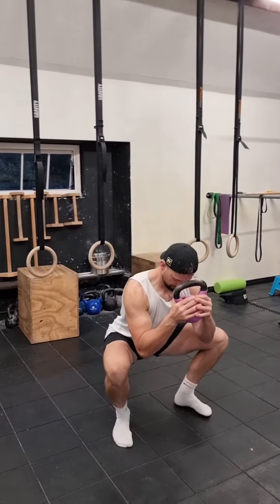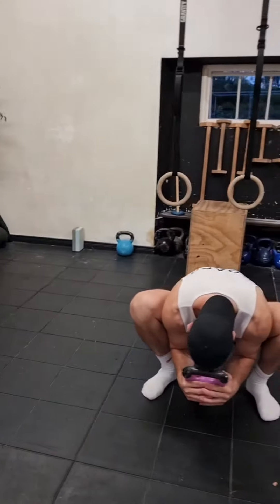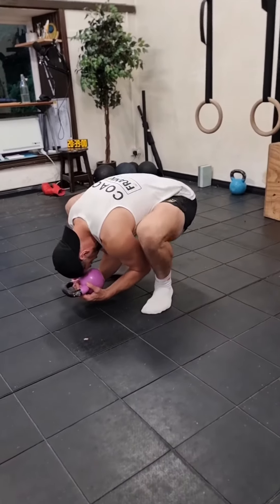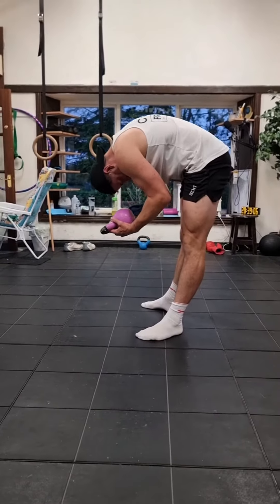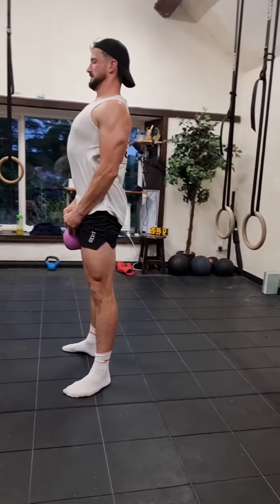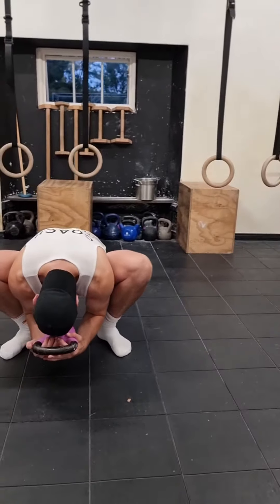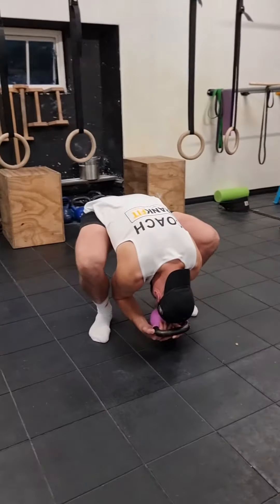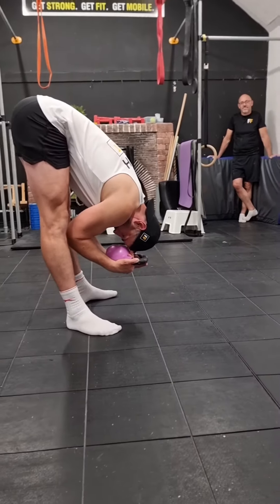Deep Squat Jeffersons